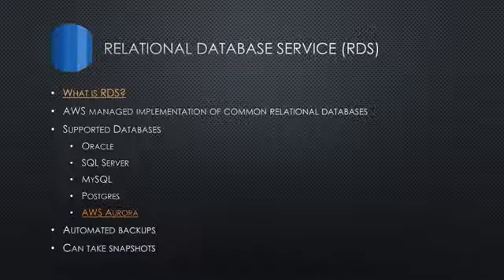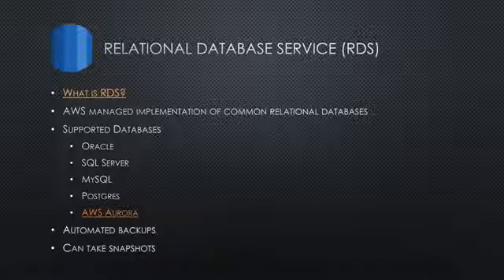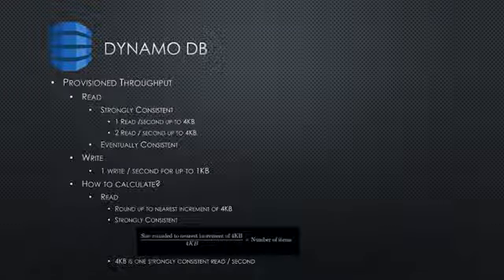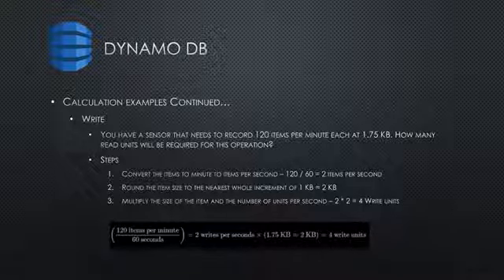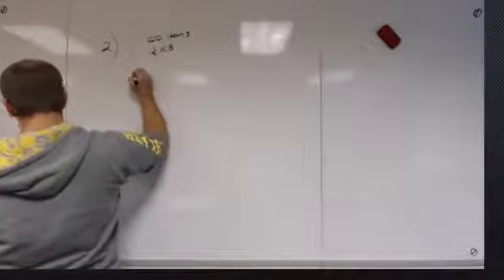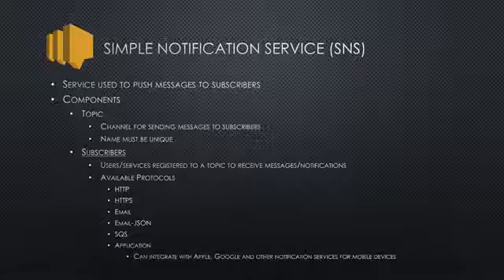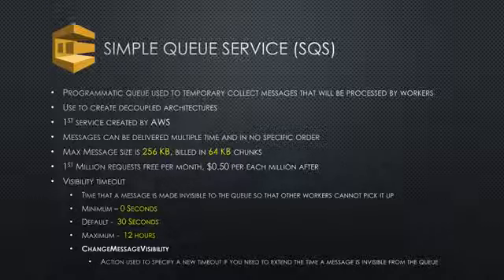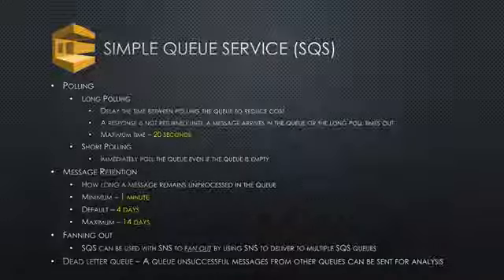AWS Certified Developer Boot Camp Day 3 (2018)